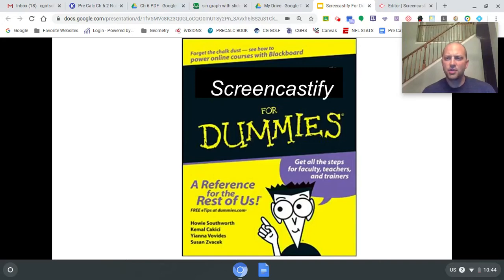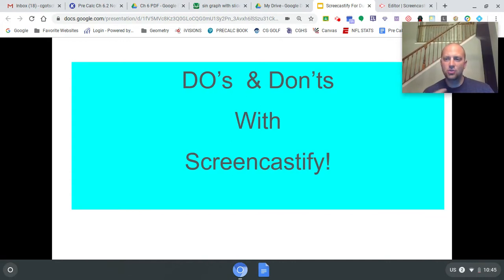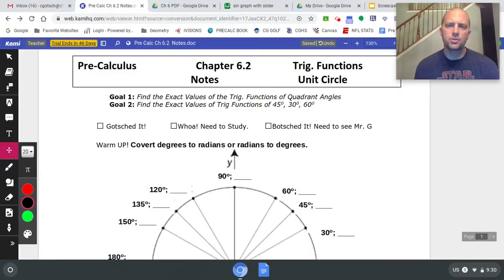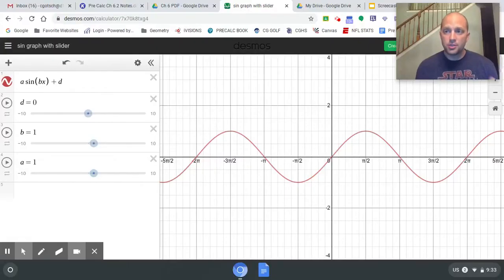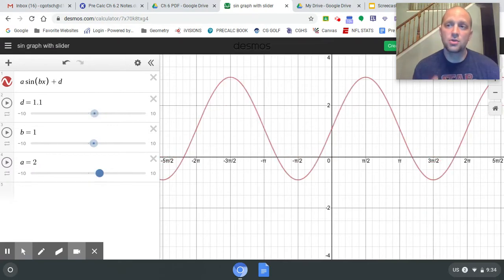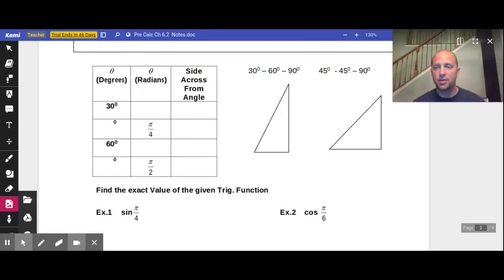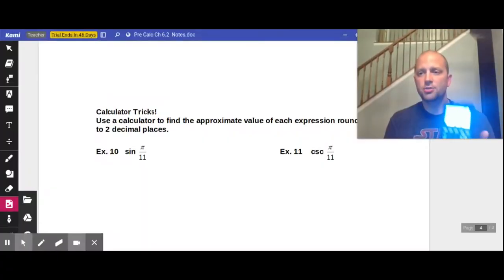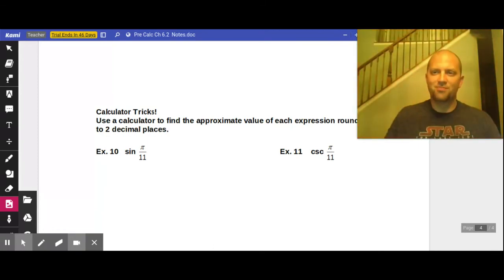ScreenCastify for Dummies Gotsch Video